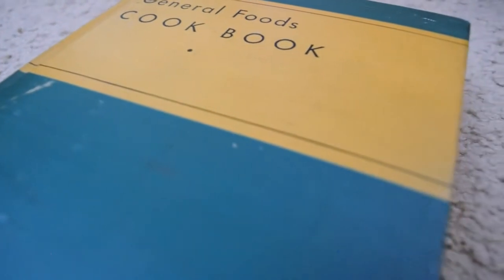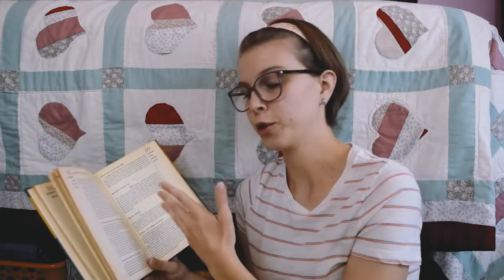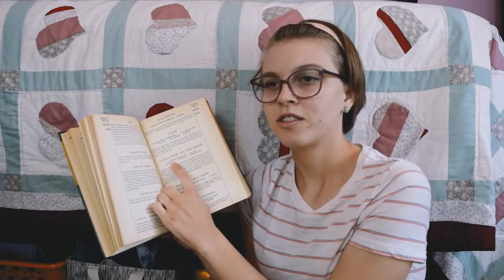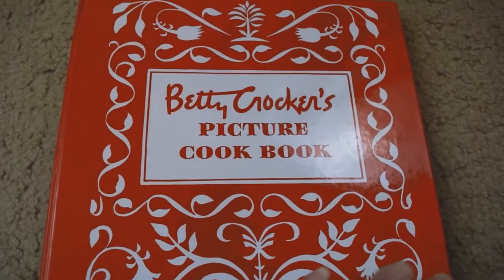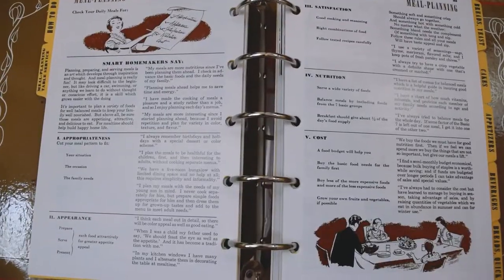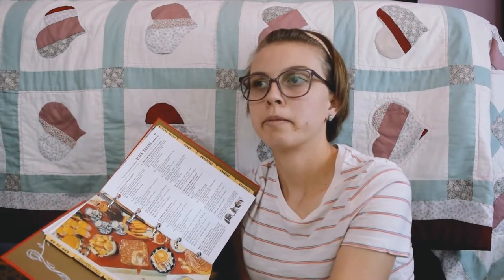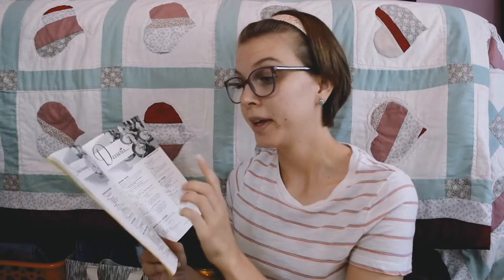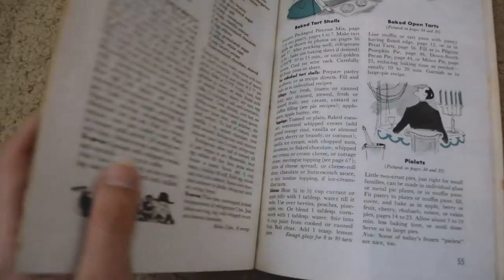My Vintage Cookbook Collection!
Take a walk through history and discover old recipes by looking through my collection of vintage cookbooks! Also, let me know if there's a recipe you'd like me to make!